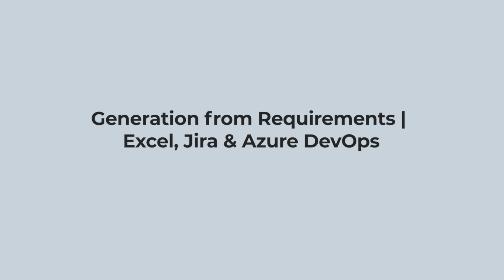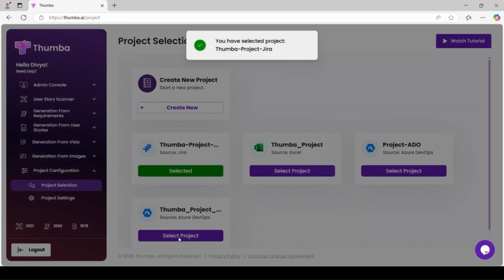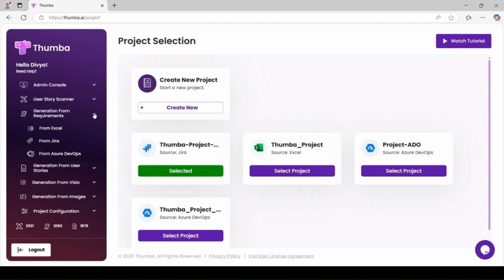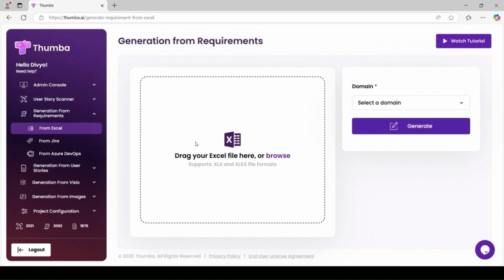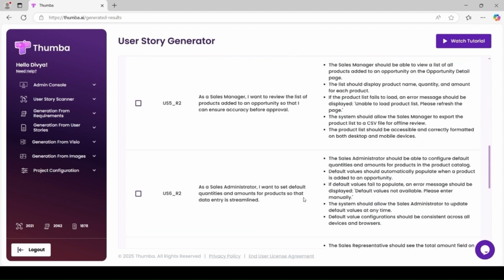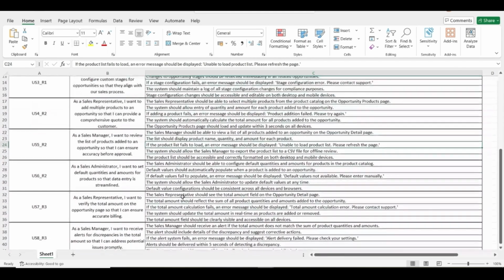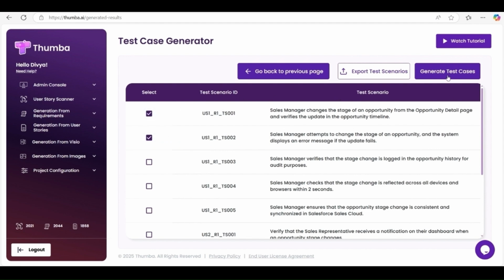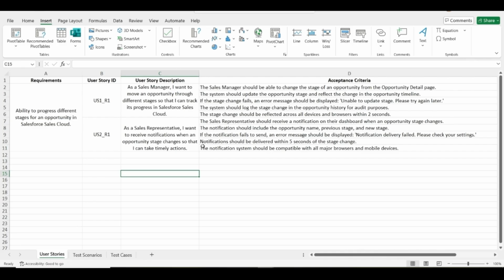Thumba Quick Guide 05: Generation from Requirements | Excel, Jira & Azure DevOps